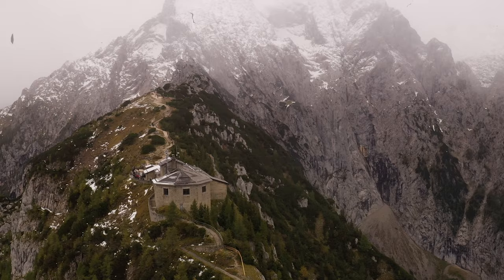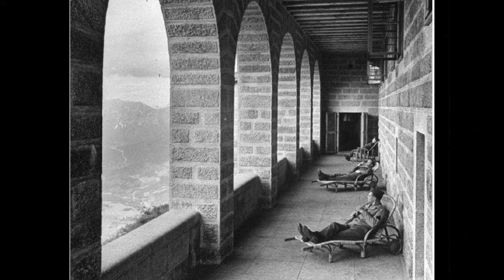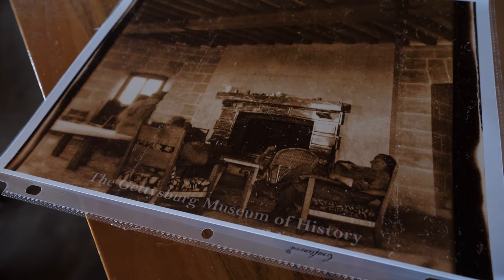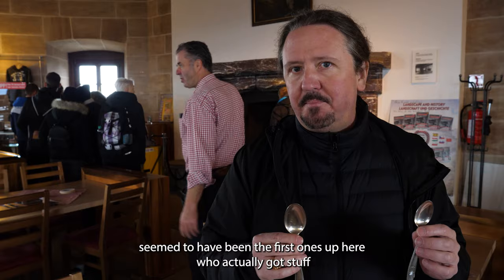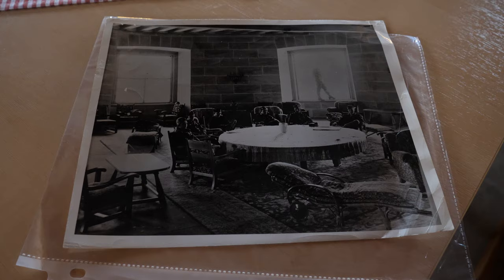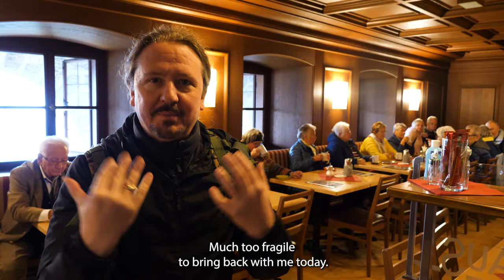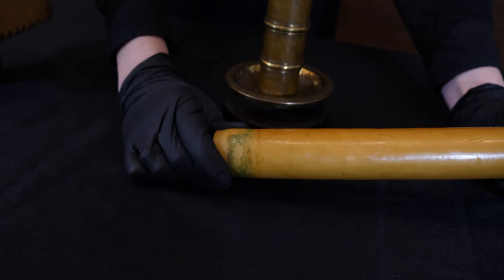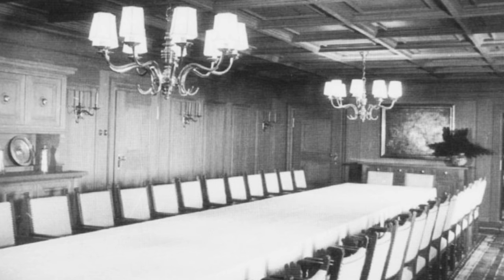Liberated Silver From Hitler's Eagle's Nest | American Artifact Episode 69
When Allied soldiers made it to the Eagle's Nest at the end of WWII, they had one thing on their mind: souvenirs. And one of the most prized souvenirs was the personal silver of Adolf Hitler. In this episode of American Artifact, we're continuing our look at the Eagle's Nest with some very unique artifacts from The Gettysburg Museum of History.

Other episodes that you might enjoy:

- The Heart of Hitler's Third Reich & What U.S. Soldiers Took From It | American Artifact Episode 61